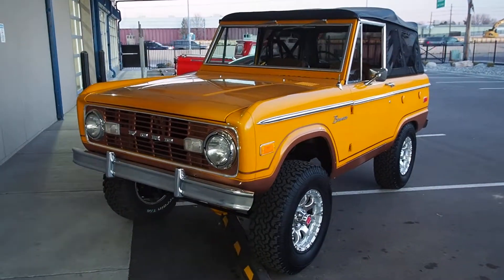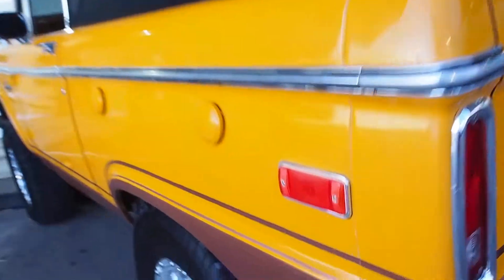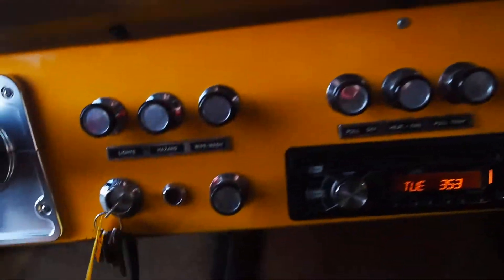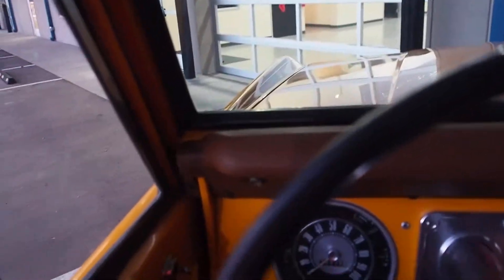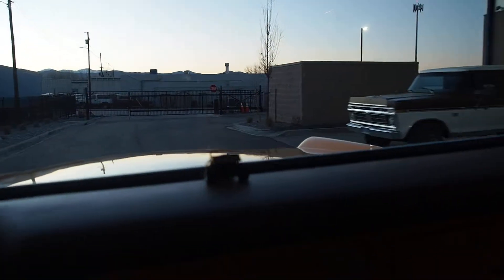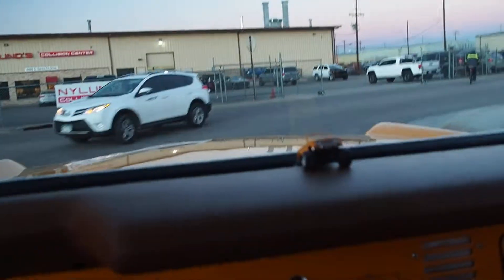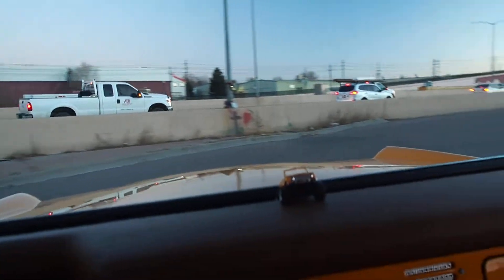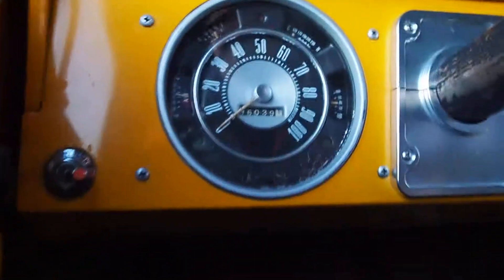1973 Ford Bronco Ranger Driving Demo Trail Snow and Adventure Ready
1973 Ford Bronco Ranger
302 SBF V8
Holley Projection Fuel Injected
Headers
Recent rebuild
C-4 automatic transmission
3.50 limited slip rear end and Dana 44 limited slip front axle
Full soft top and hard top
1 of 5,666 made with Ranger package
Rear seat, spare tire and many additional parts included
LT265/75R16 tires

This is an excellent rust free, well documented 1973 Bronco with all the right features; removable soft top, fuel injected 302 V8, C-4 automatic transmission and front disc brakes. All new floor pans have been welded in correctly and show no signs of rust. Rebuilt factory OE suspension with a Dana 44 front axle and 3.50 limited slip rear end. Clean reupholstered "ginger" ranger buckets seats, new carpet and factory working gauges. Body is in excellent shape with the "G" code Chrome Yellow paint finish. This Bronco is ready to take you on the road less traveled; Very reliable and streetable setup that will pass everything but a gas station. Smooth quiet 302 V8 and C-4 automatic are a mass-produced bullet proof Ford drivetrain. Overall if your looking for a Bronco with all the right work already done, this is your car!